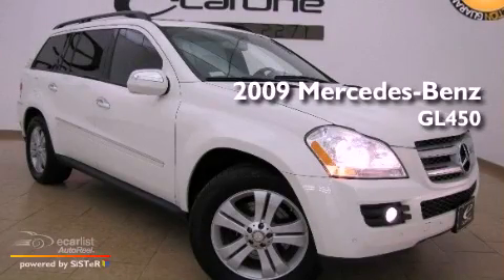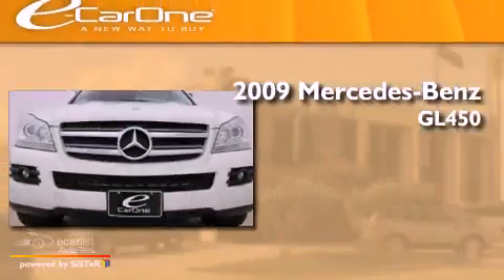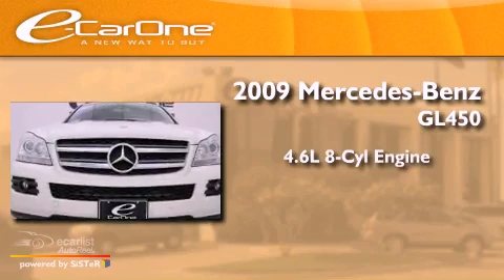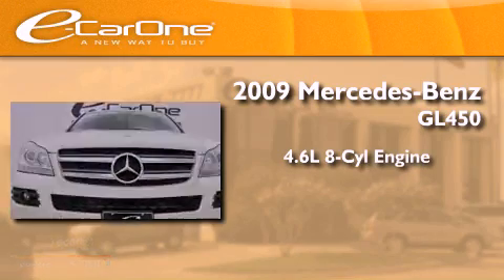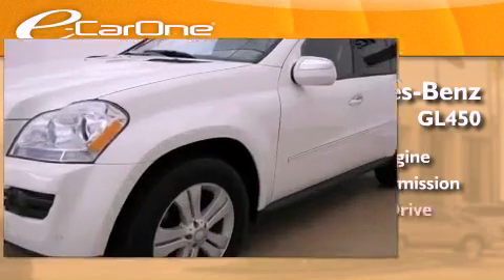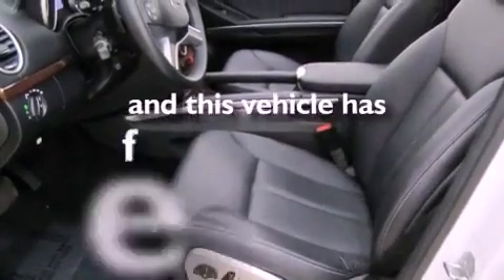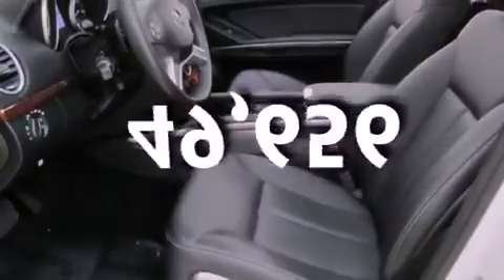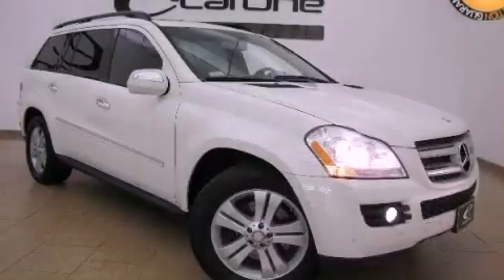2009 Mercedes-Benz GL450 | AWD THIRD ROW REAR DVD PREMIUM P1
Year : 2009
 Make : Mercedes-Benz
 Model : GL450 | AWD THIRD ROW REAR DVD PREMIUM P1 PKG NAVIGATION
 Engine : 4.6L SMPI DOHC 32-valve V8 engine
 Trans . : Automatic
 Exterior : White
 Miles : 49,656
 Interior : Black
 Stock : 11648

 1875 N. Interstate 35E

 2009 Mercedes-Benz GL450 | AWD THIRD ROW REAR DVD PREMIUM P1 PKG NAVIGATION Carrollton TX